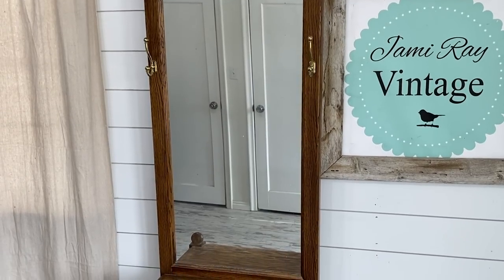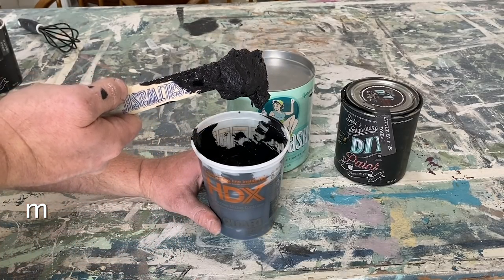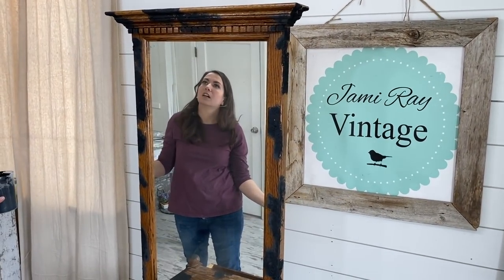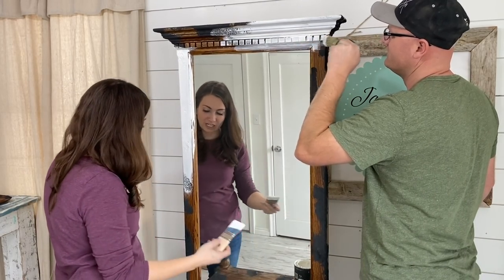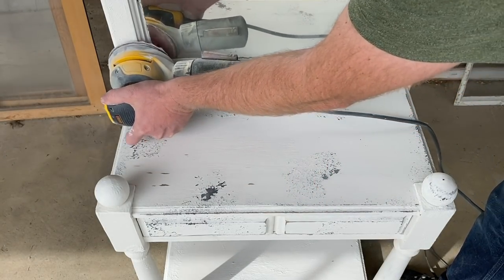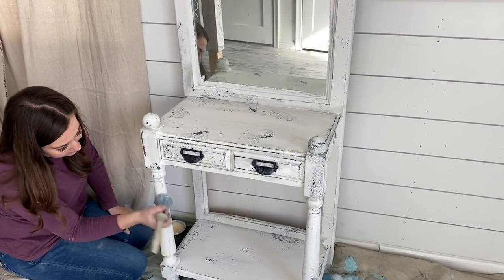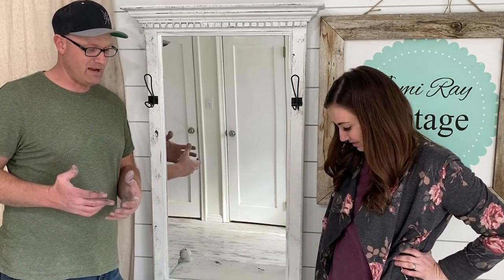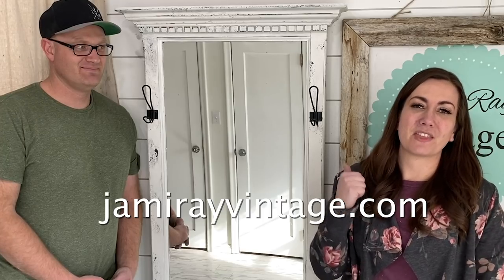80's Hall Tree Modern Farmhouse Makeover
We give this dated 80's hall tree a modern farmhouse makeover.

220 grit Sanding Disks 100 pack
Wooster Foam King Brush